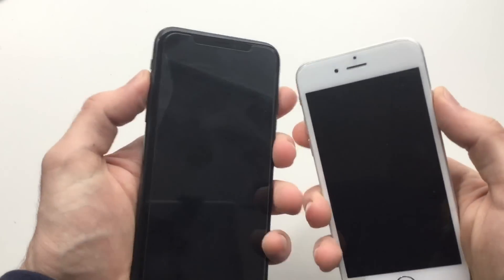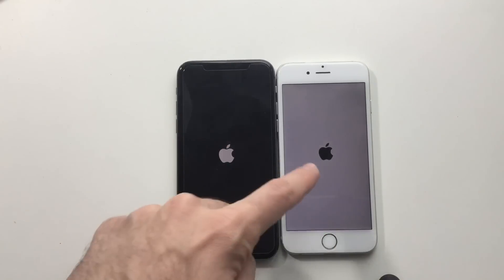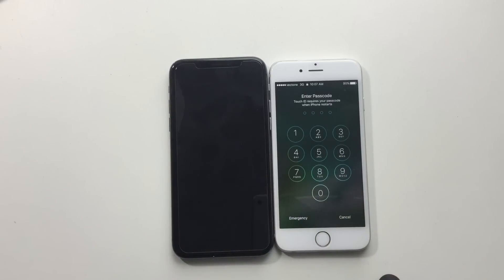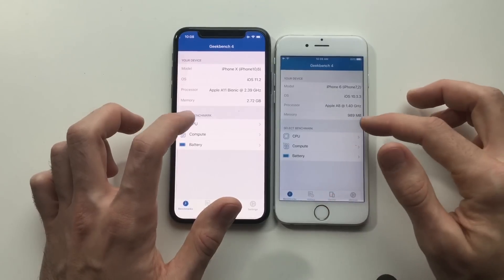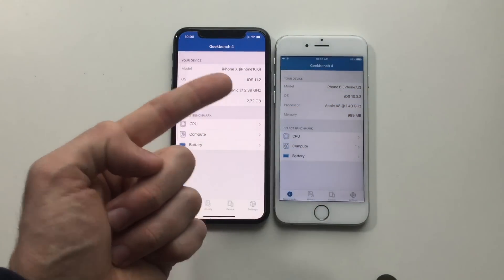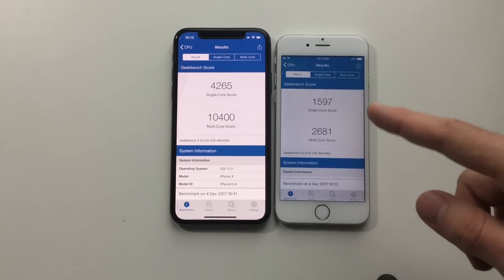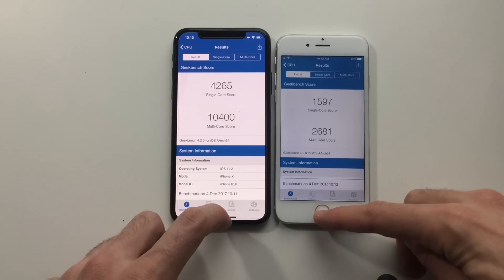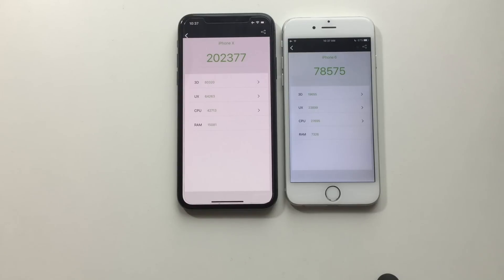iPhone 6(ios10) vs X!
In this video i will be comparing ios 10.3.3 on the iPhone 6 to an iPhone X running ios 11.2!
Geekbench 1:30.
Speed test : 1:59.
3rd party apps SPeed test 3:40.
Ram 6:20.
Antutu benchmark 8:20.